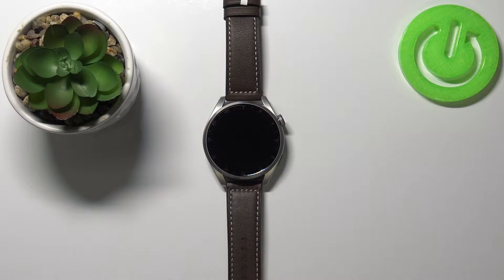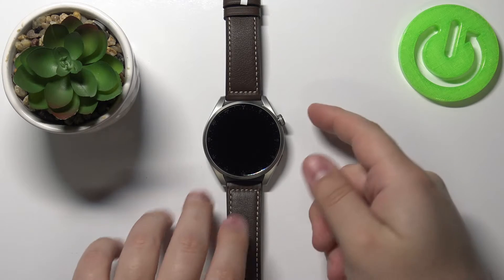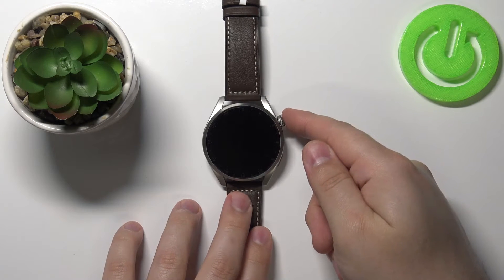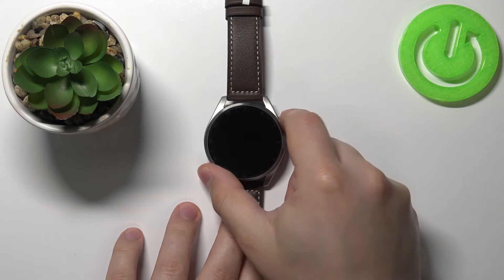How to Factory Reset HUAWEI Watch 3 Pro via System Settings – Wipe Data / Restore Defaults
Read more info about HUAWEI Watch 3 Pro:
Wondered how to factory reset HUAWEI Watch 3 Pro via system settings? Are you looking for a solution to wipe data in HUAWEI Watch 3 Pro? We would like to present the tutorial, where we show to you how to factory reset HUAWEI Watch 3 Pro. If you want to use the settings menu to erase all content and reset customized settings in your Huawei device, use the attached video guide and format HUAWEI Watch 3 Pro smoothly. Let’s check out the attached tutorial and restore defaults in HUAWEI Watch 3 Pro. Remember that this operation erases everything and the changes will be irreparable. Visit our HardReset.info YT channel and discover many useful tutorials for HUAWEI Watch 3 Pro.

How to hard reset HUAWEI Watch 3 Pro? How to master reset HUAWEI Watch 3 Pro? How to factory reset HUAWEI Watch 3 Pro? How to format HUAWEI Watch 3 Pro? How to fix HUAWEI Watch 3 Pro? How to repair HUAWEI Watch 3 Pro? How to restore defaults in HUAWEI Watch 3 Pro?